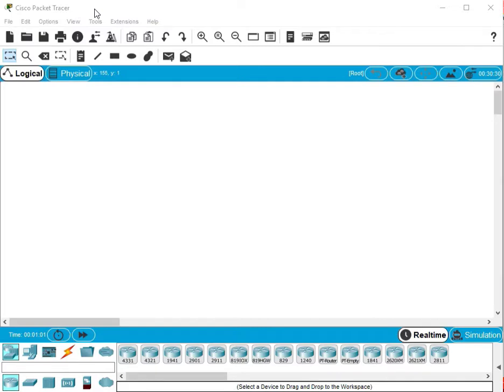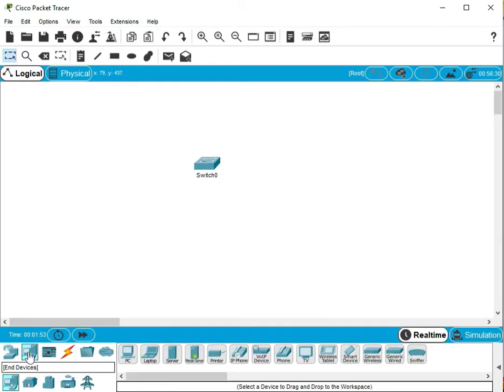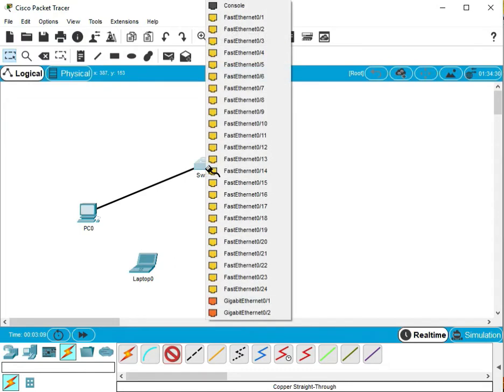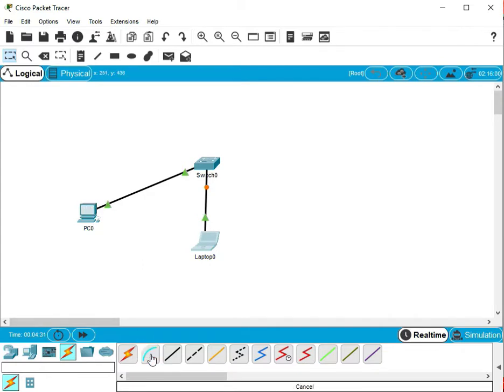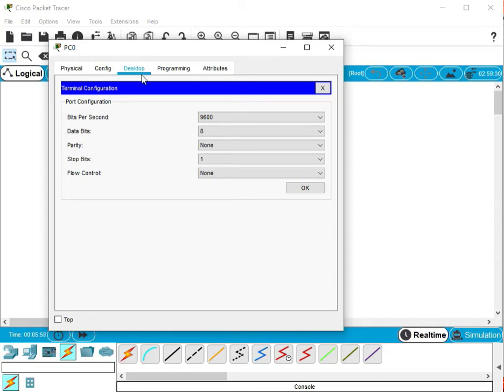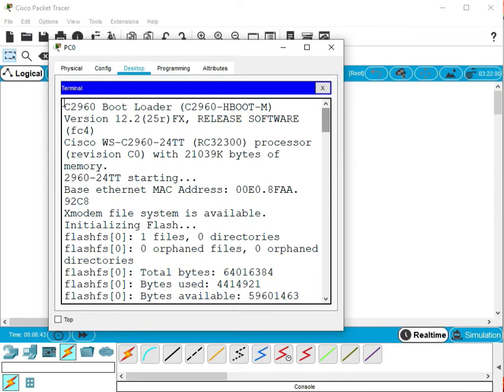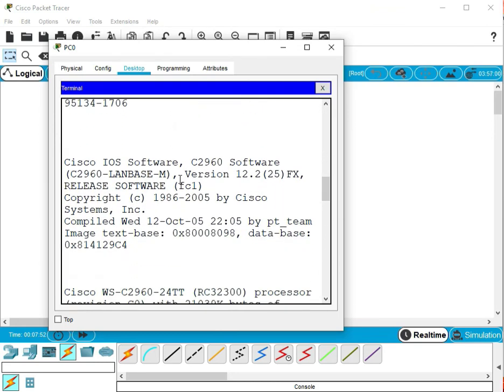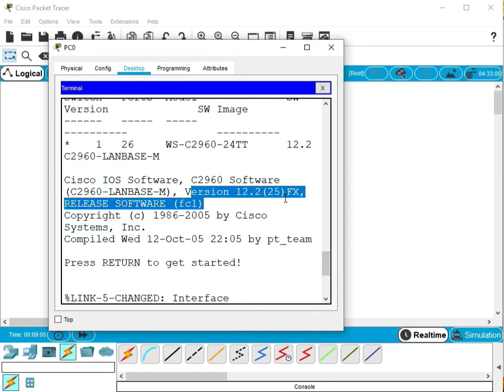Build basic peer to peer network